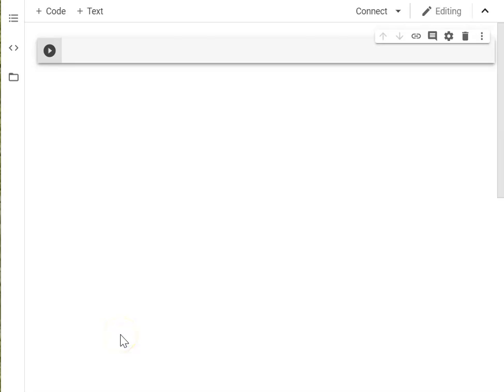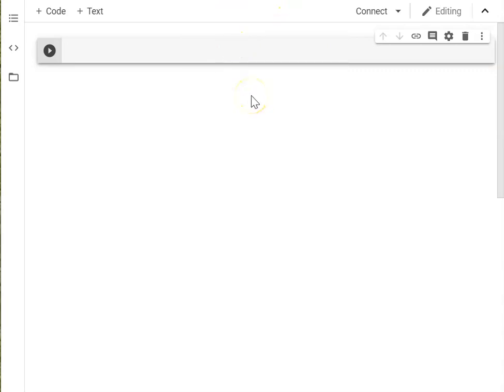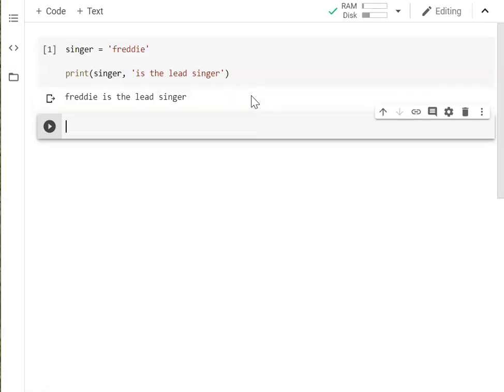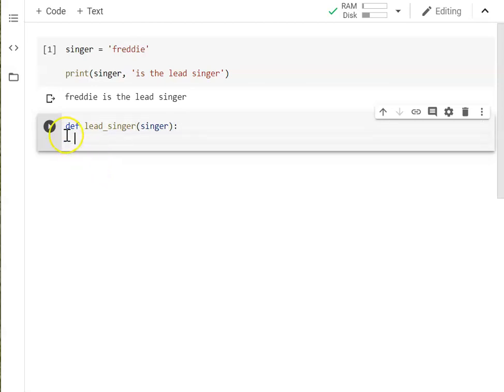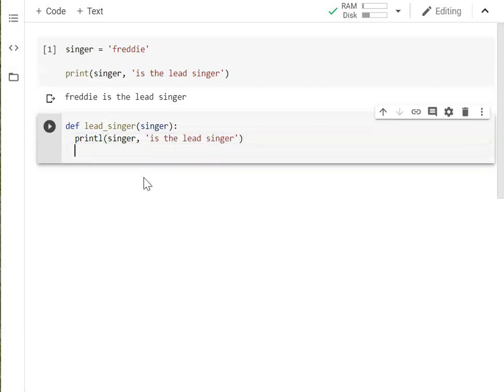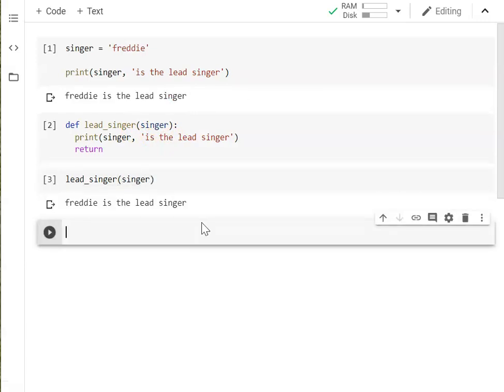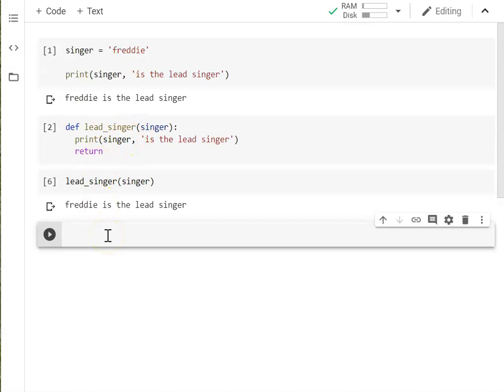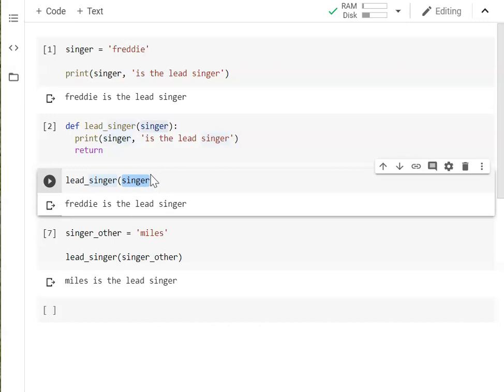Python What Is A Function